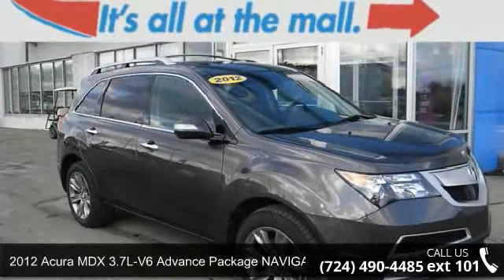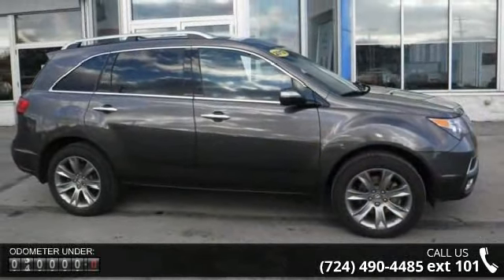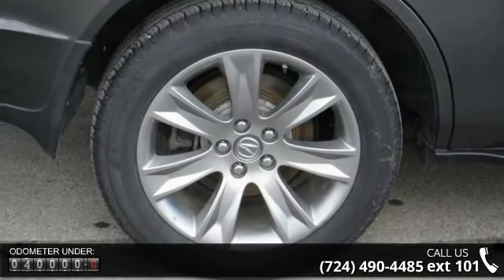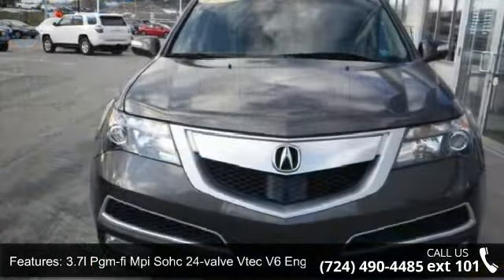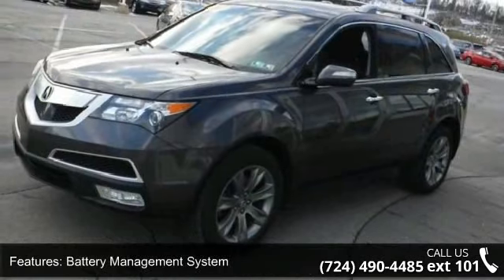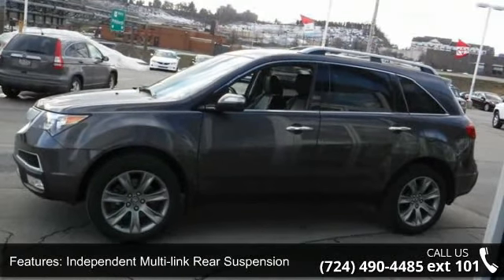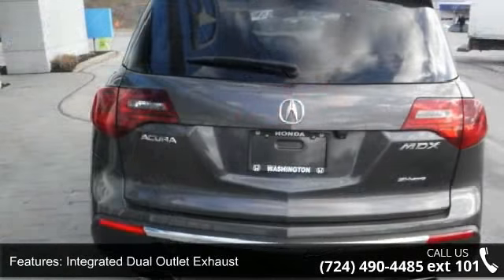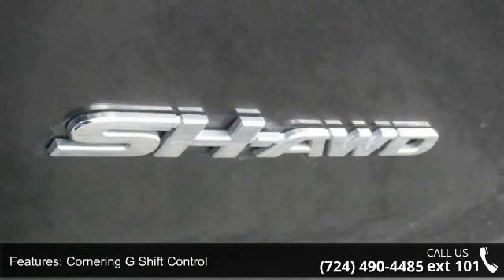2012 Acura MDX 3.7L-V6 Advance Package NAVIGATION AWD - W...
***JUST ARRIVED***Advanced Package,Navigation,Heated Seats,Moonroof,Leather,Backup Camera!